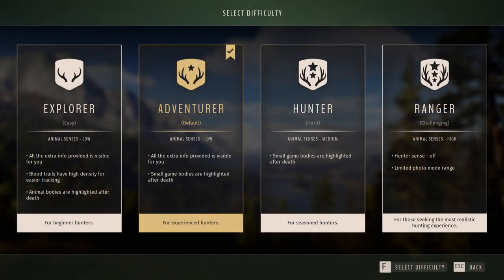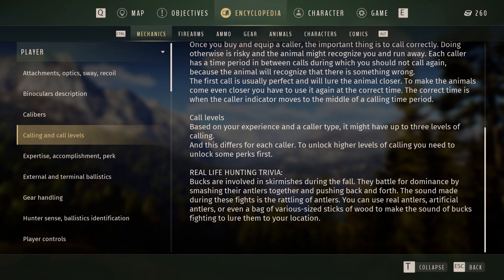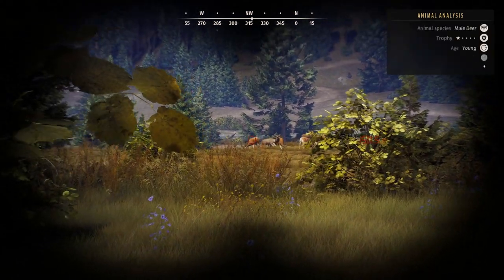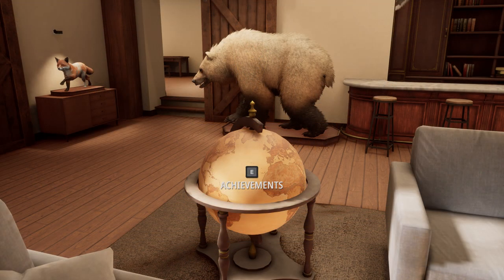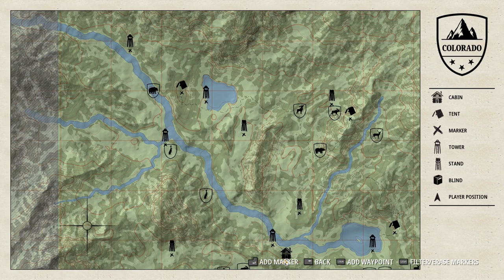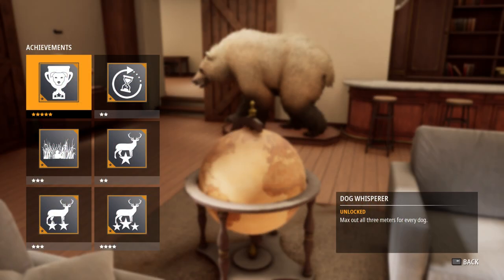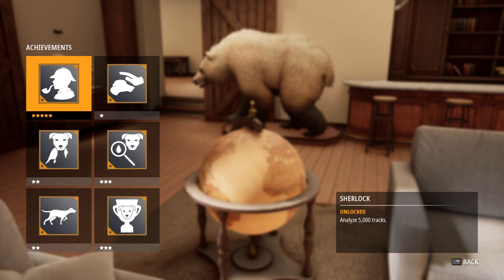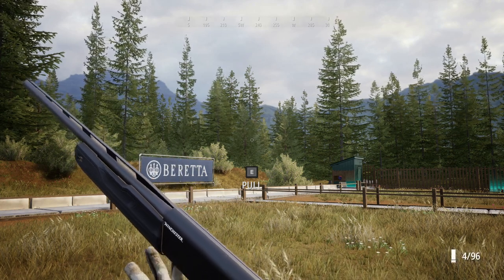First Steps in Way of the Hunter & HuntSim2 Achievements/Shooting Range [PC]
Today's video is about my first steps in Way of the Hunter.
And for the first time we have a double feature on my channel.
The second part of the video is about some achievements in Hunting Simulator 2 and we visit the shooting range.

Track: Monster Fight by Sinyells

About this Game (Description from Steam Storepage):
This authentic hunting experience lets you explore and hunt in large open-world environments in the USA and Europe.
Discover true to life animals in beautiful natural habitats and handle various detailed and highly realistic weapons.

Way of the Hunter provides a highly immersive, completely integrated experience amongst stunning wildlife with true to live animal group behavior. Witness the changing of complex ecosystems that react and adapt to your input.
Learn what it means to be a true hunter and put your skills to the test.

Face the challenges of ethical hunting, supported by a compelling story, or simply enjoy hunting the rich environments freely.

Game description from Neopica:
It's open season!
In stunning natural environments, choose your gear from the best official weapons and accessories and set off with your dog in search of a variety of animal species in this hunting simulation.

Kit yourself out with over 160 weapons, accessories and clothing items from the best brands, including Browning, Winchester, Bushnell, Kryptek and Verney-Carron.

Hunt animals with realistic behaviors and advanced artificial intelligence.

Use your hunting dog to track your prey. Labrador Retriever, German Shorthaired Pointer and Beagle, each dog has its specific hunting attributes.